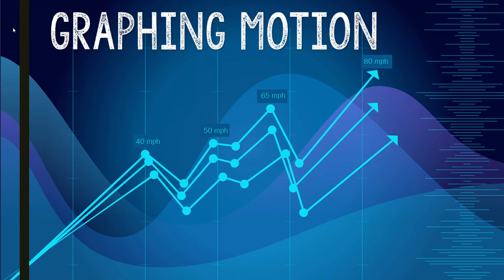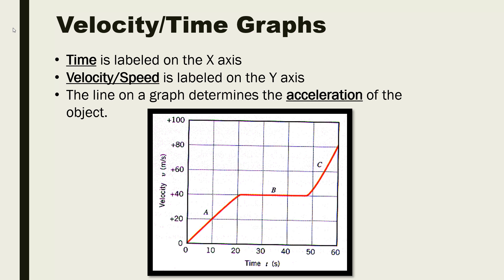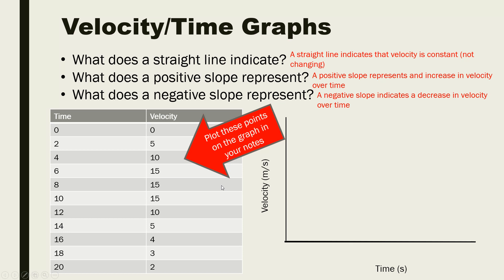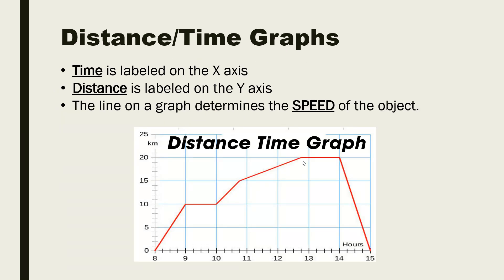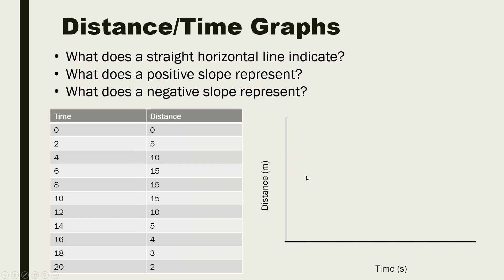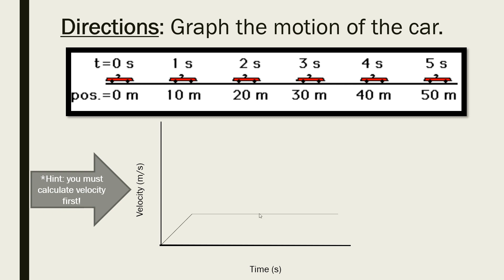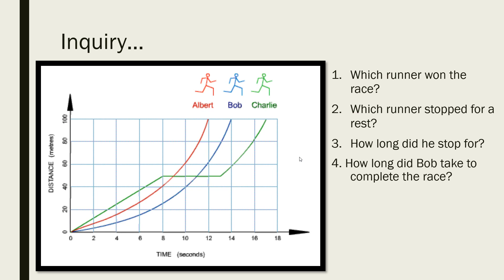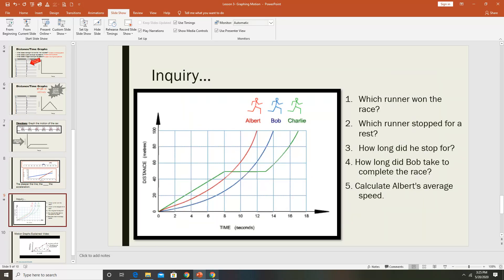Force & Motion: Graphing Motion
Physical Science Lesson
Topic: Graphing Motion
Unit: Force and Motion